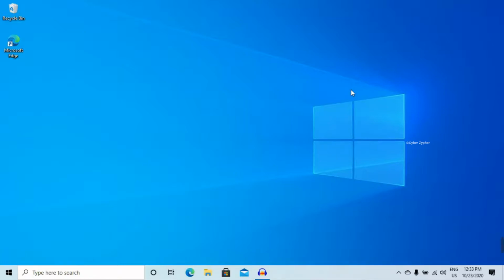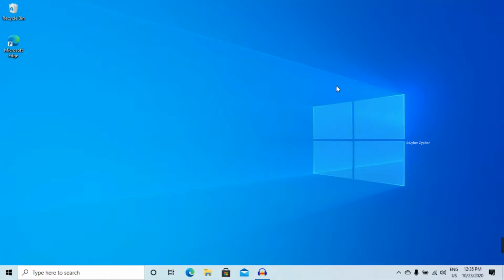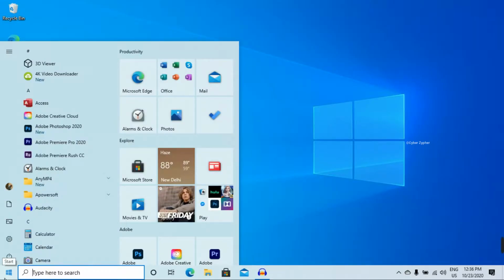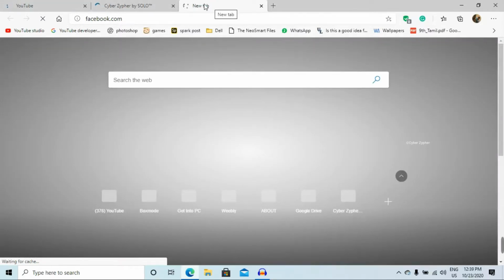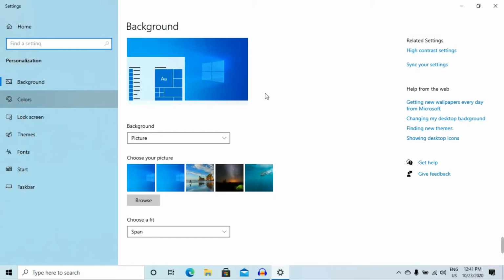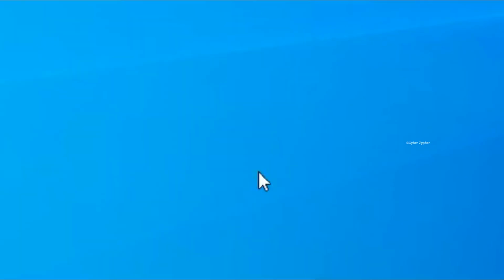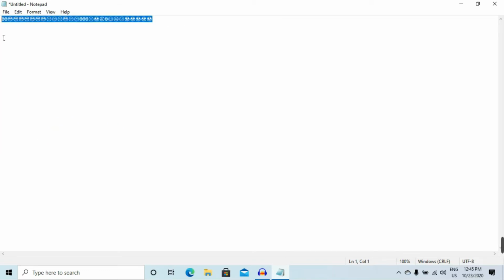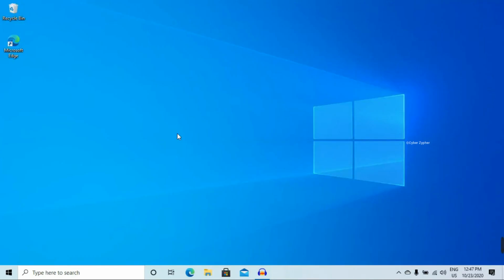What's New! In Windows 10 20h2 (Octber 2020 Update) | Features and Updates!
Hey, Viewers in This Video we are Gonna see An Amazing Review Of Windows 10 20h2 Update!
Microsoft has Officially Released October 2020 update for Windows 10 aka 20h2 Update.
Chapters:-
Chapters will be Uploaded After this Premiere Only.
Follow Us On!